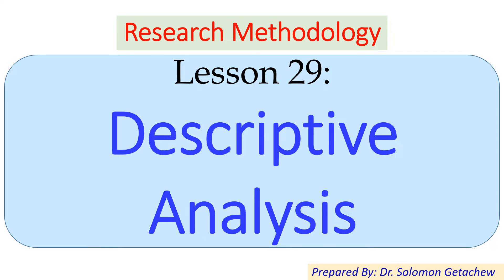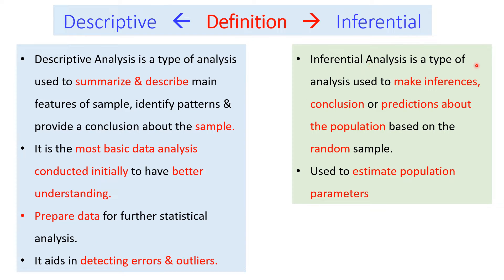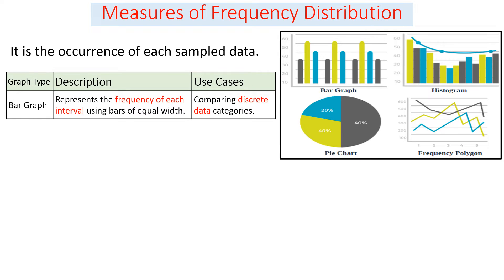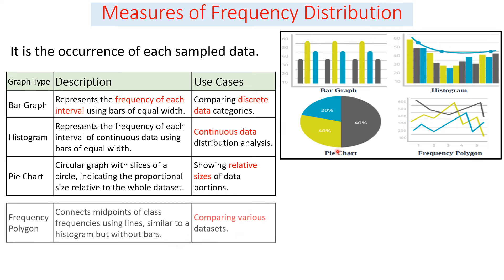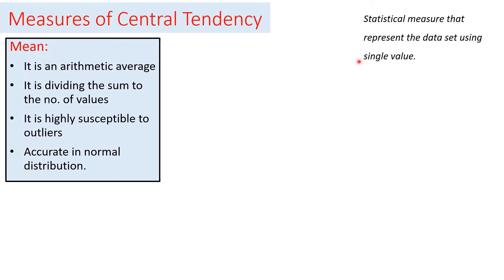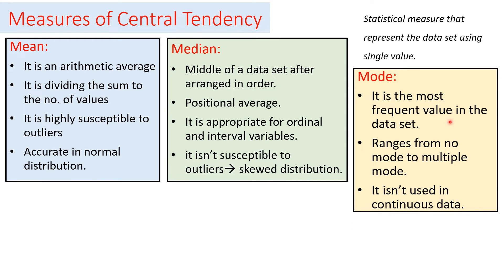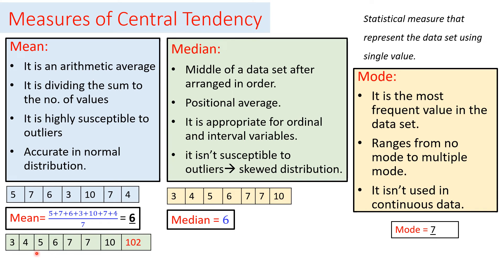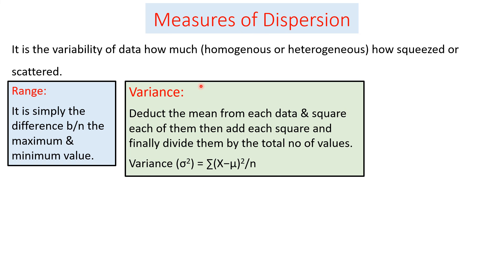Descriptive Analysis | Measures of Frequency | Measures of Central Tendency | Measures of Dispersion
In this lesson I have discussed about one of the quantitative data analysis called descriptive data analysis.
Descriptive data analysis is divided into three:
1. Measures of Frequency distribution: (bar graph, histogram, pie chart, frequency polygon, table)
2. Measures of central tendency: mean, median and mode
3. Measures of dispersion: range, variance and standard deviation.